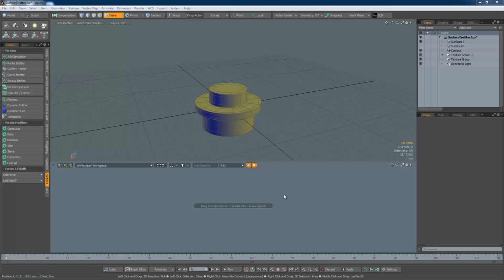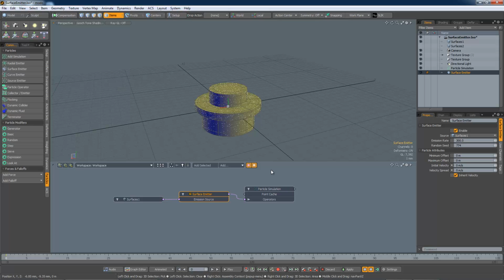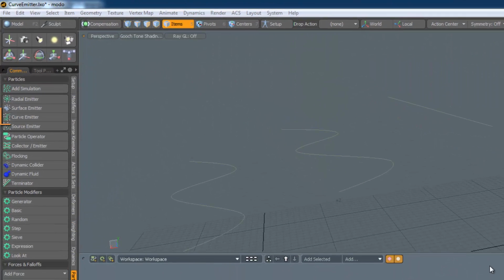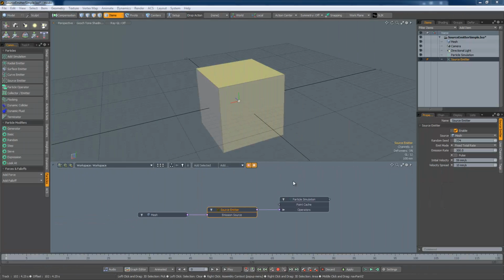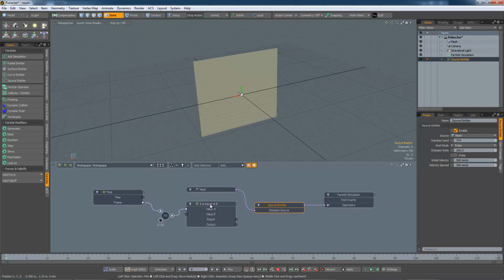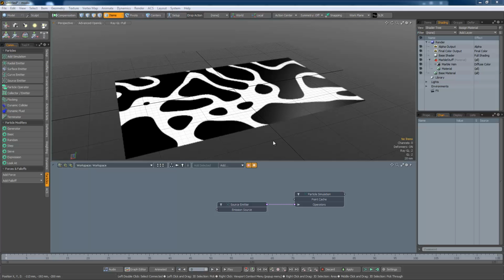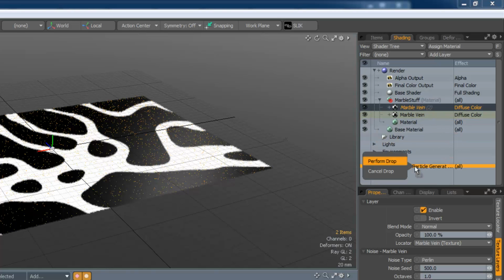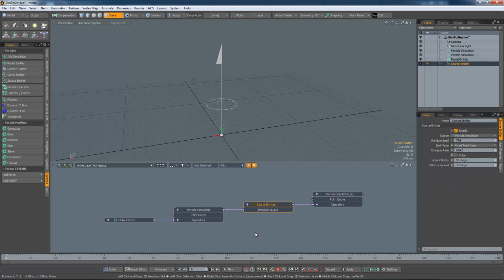The MODO 701 Particle System -- Part 2b - The Emitters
This video looks at the surface, curve and source emitters